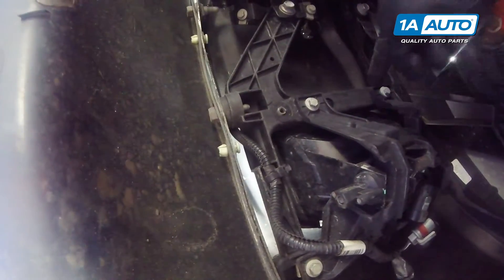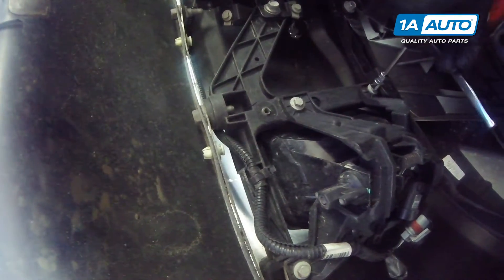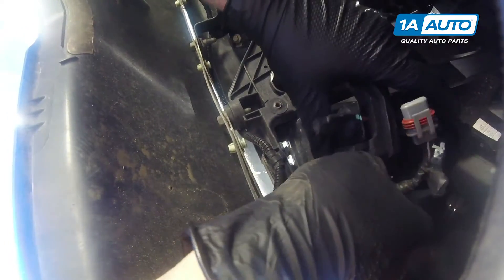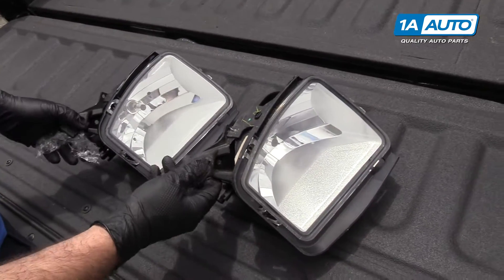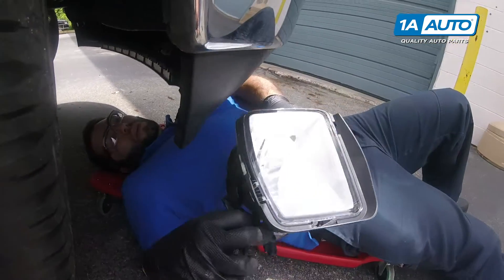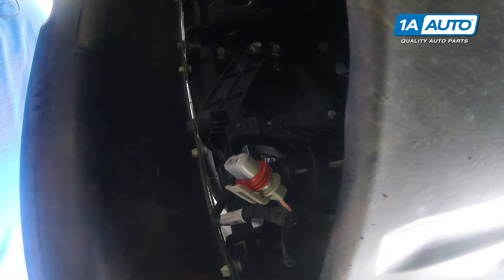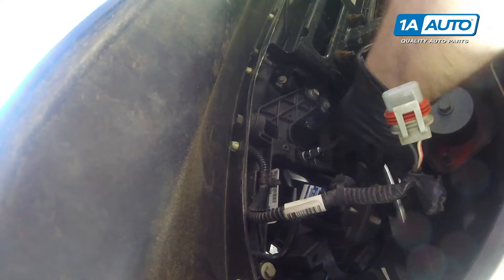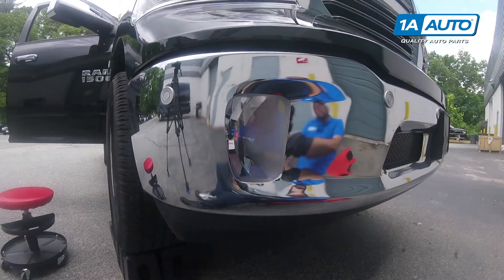How to Replace Fog Light Assembly 13-17 Ram 1500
1A Auto Shows you how to install, repair, fix, change, or replace a broken, damaged, burned out, cracked, faded, cloudy or chipped fog light. This video is applicable to the 13, 14, 15, 16, 17 Ram 1500

This process should be similar on the following vehicles:
2011 Ram 1500
2012 Ram 1500
2013 Ram 1500
2014 Ram 1500
2015 Ram 1500
2016 Ram 1500
2017 Ram 1500
2018 Ram 1500